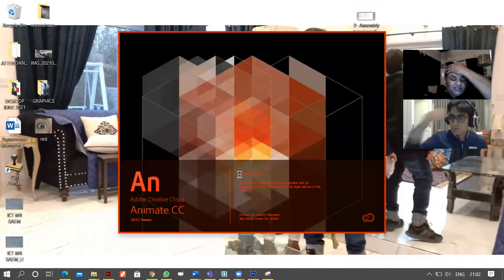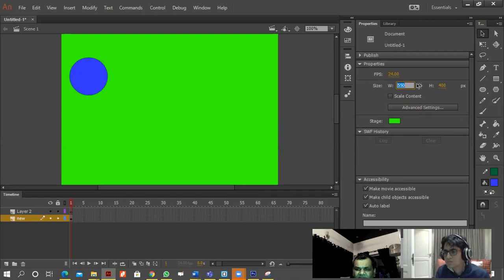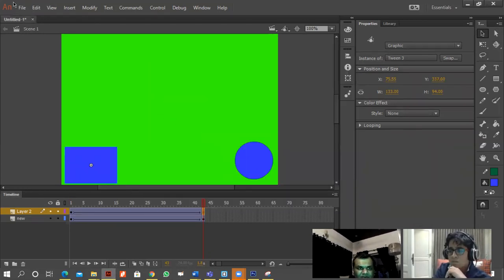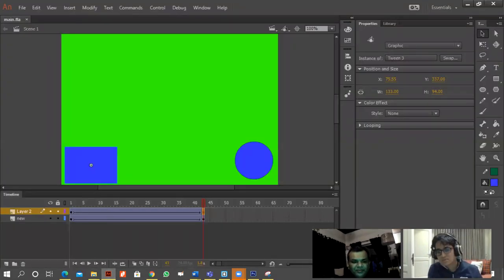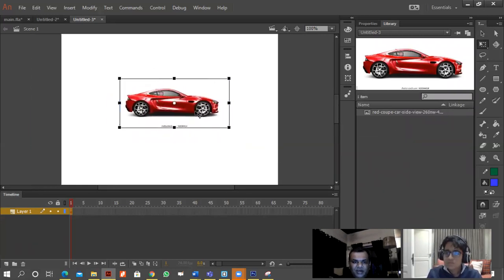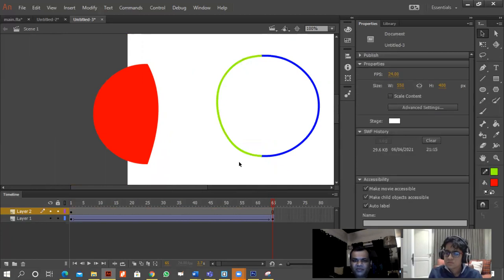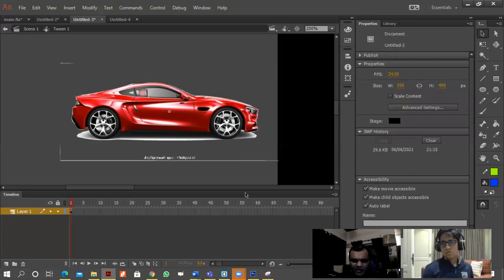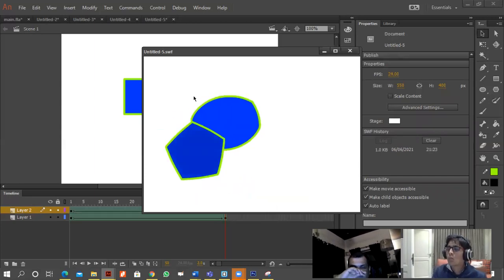A LEVEL IT 9626 ANIMATE BASICS